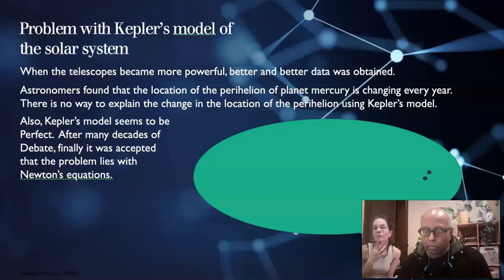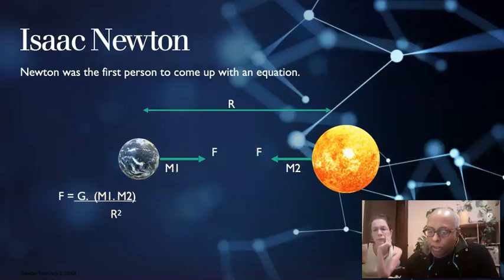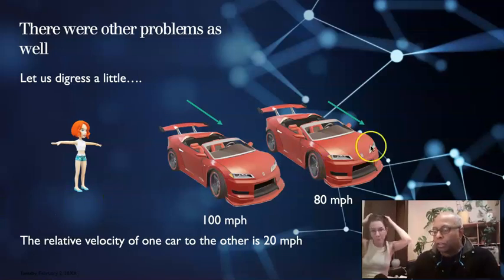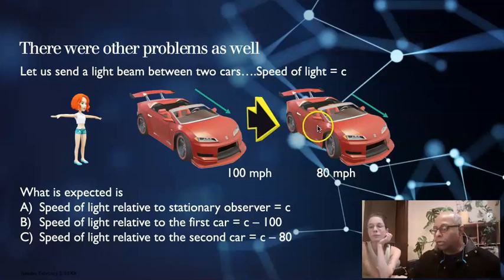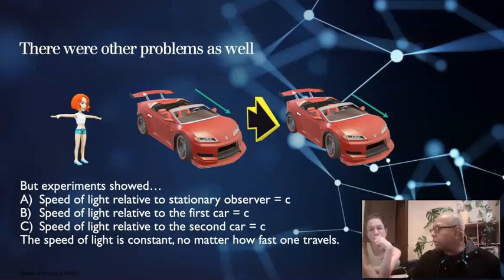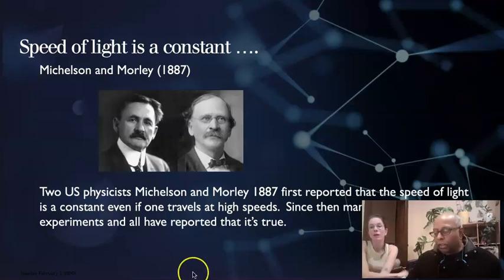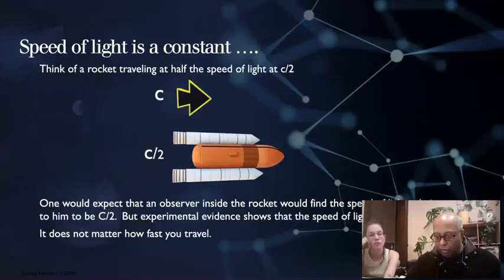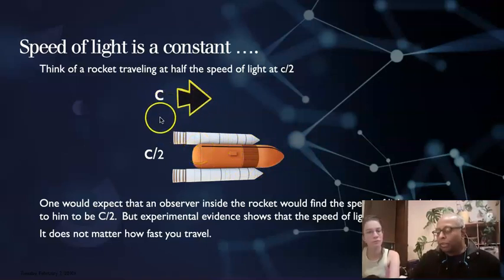EINSTEIN'S FIELD EQUATIONS FOR NON PHYSICISTS - PART 2